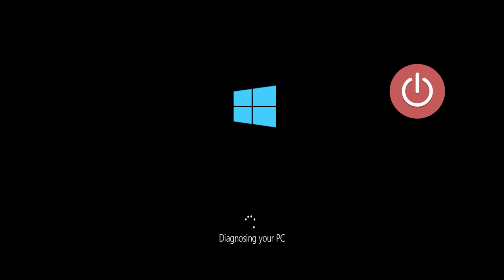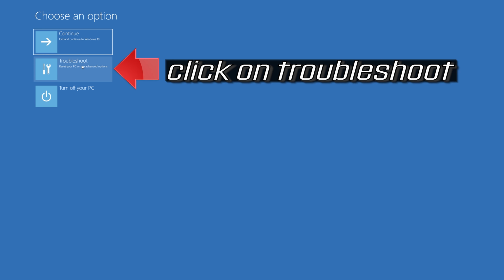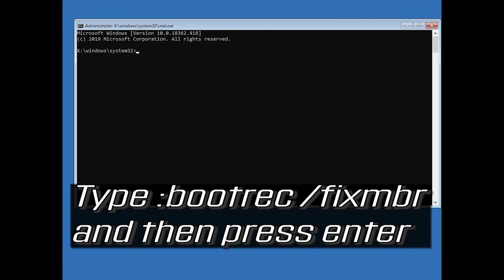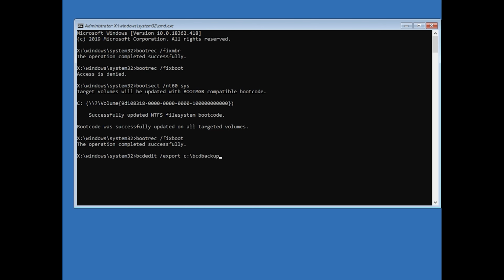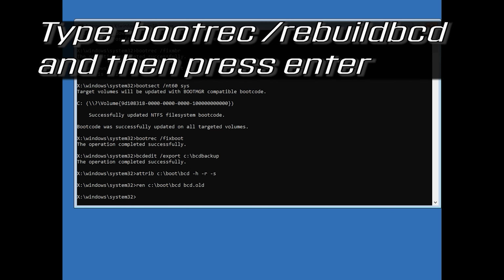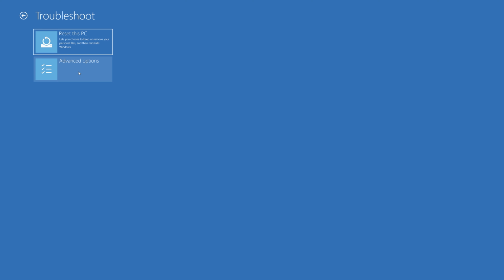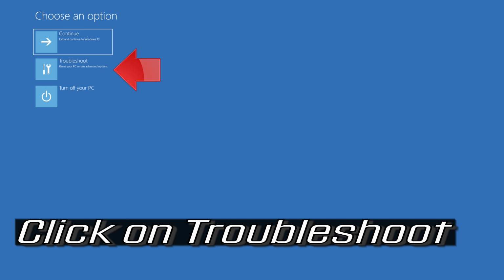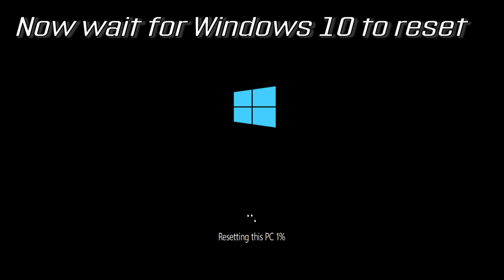Driver Power State Failure Windows 10 /11 FIX - [Solution]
When a Blue Screen of Death (BSOD) occurs on your Windows PC, you might be inclined to think the worst. In many cases, however, a BSOD is a sign of a problem that can easily be fixed with some common system maintenance steps, such a system update or repair.

One BSOD that some users will occasionally see is a “driver power state failure” error. Often caused by a faulty device driver, troubleshooting this issue is fairly straightforward and rarely impossible to fix. If you’re seeing a driver power state failure BSOD error in Windows 10, here’s what you’ll need to do to fix it.

Driver Power State Failure is a Blue Screen of Death error and occurs mostly as a result of an incompatible driver installed. Speaking of the Blue Screen of Death, avoid this horror by installing the best software to solve these errors.